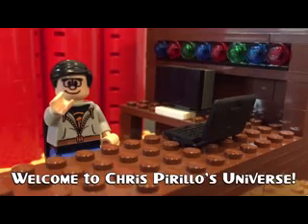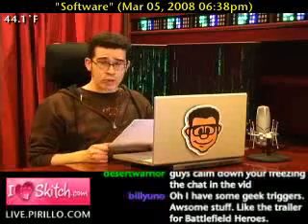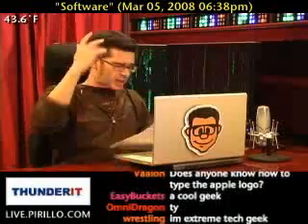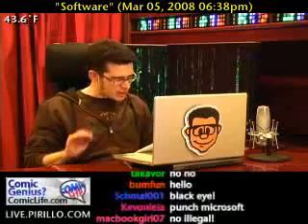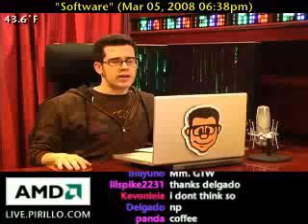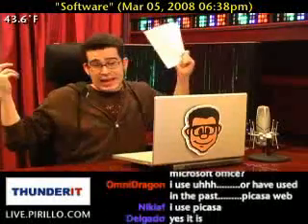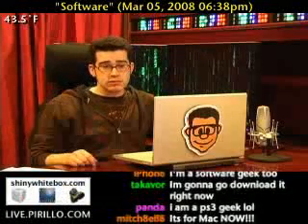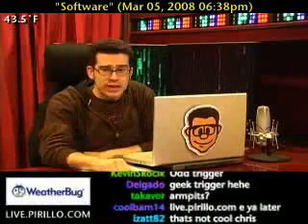Buying Software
- Knowing what software to buy... and when... can be tricky. Here are some tips sent in by a community member to help you with your choices.